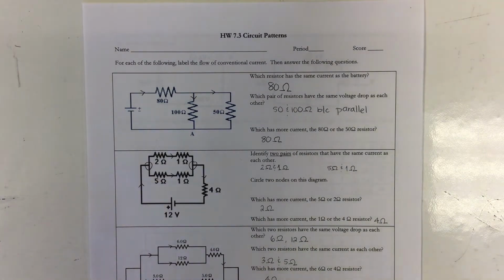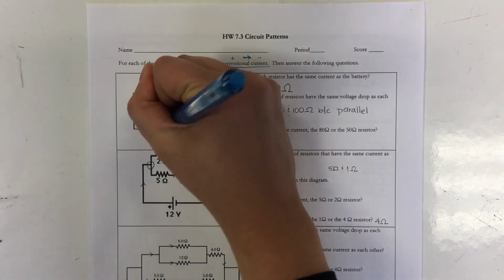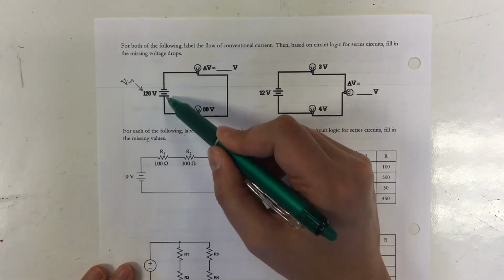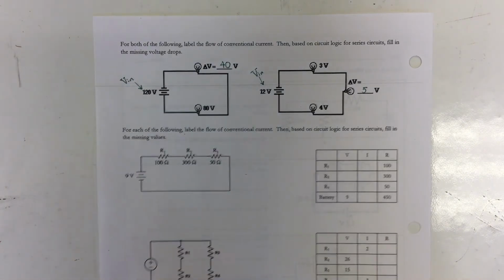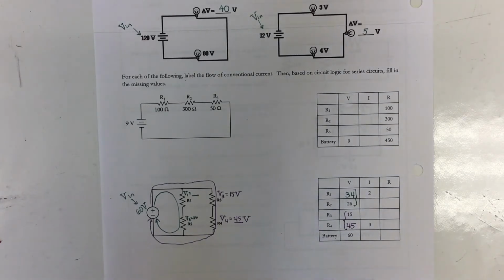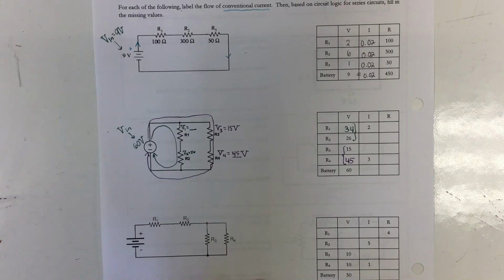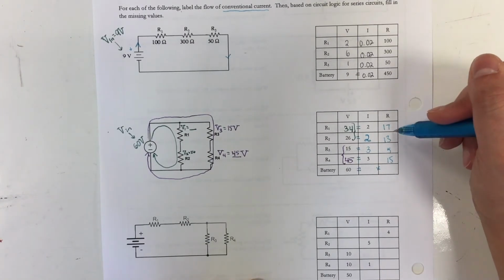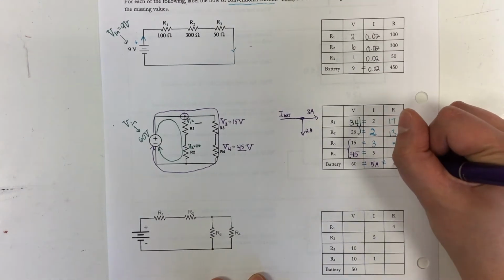HW 7 3 Circuit Sudoku